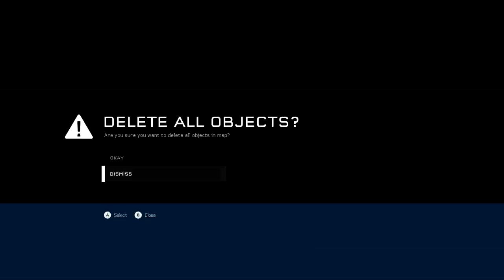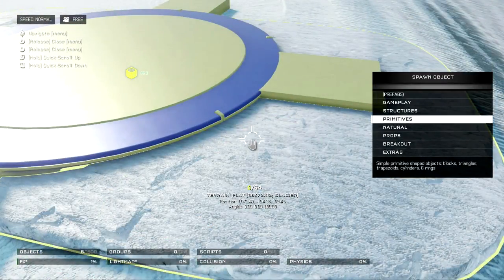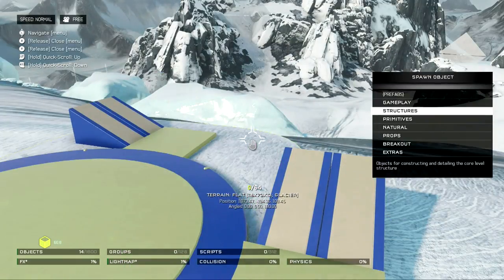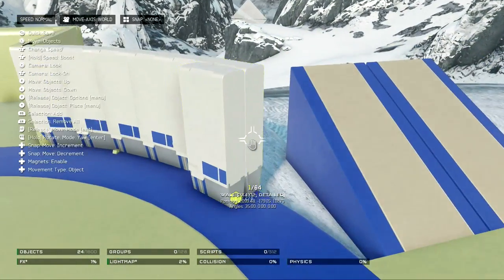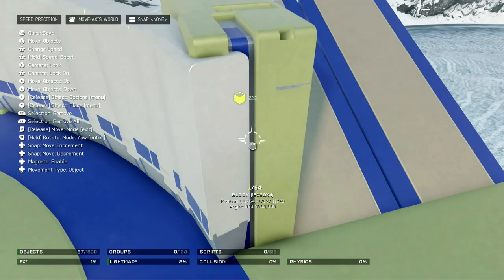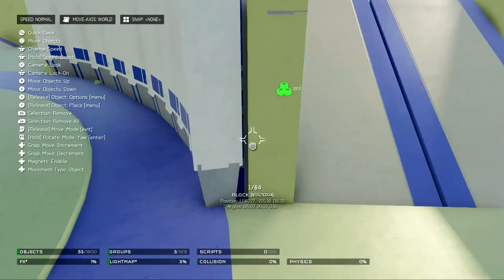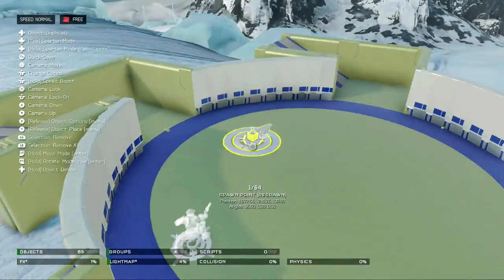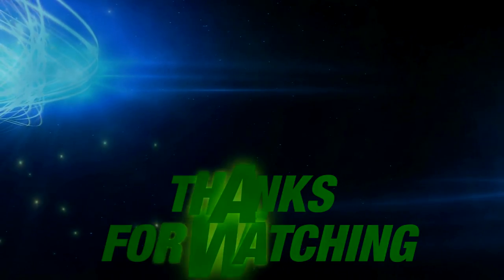Forge Friday 2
SALVATION PRAYER